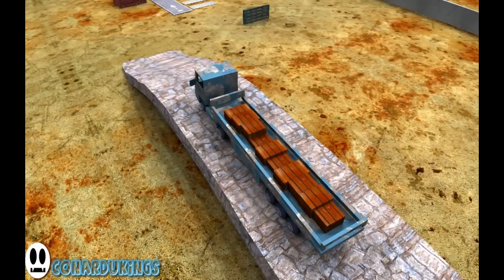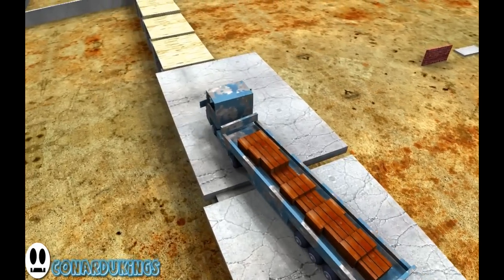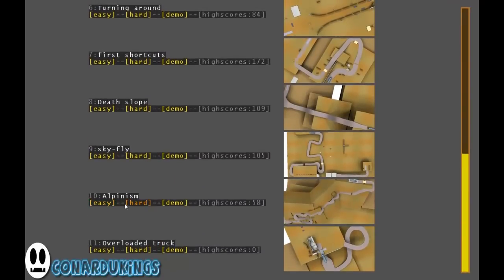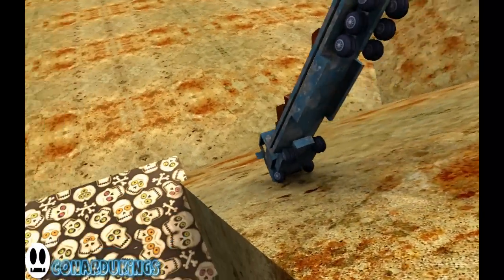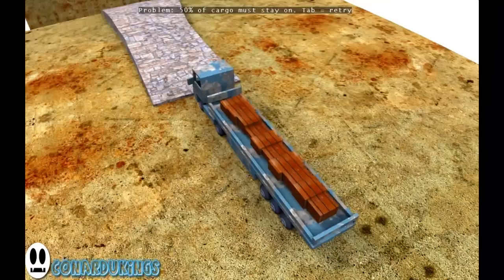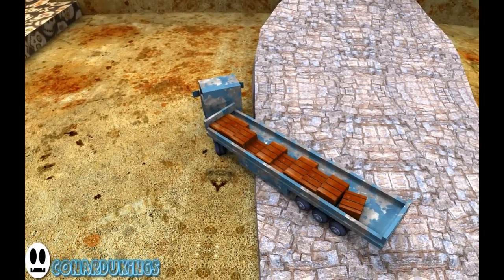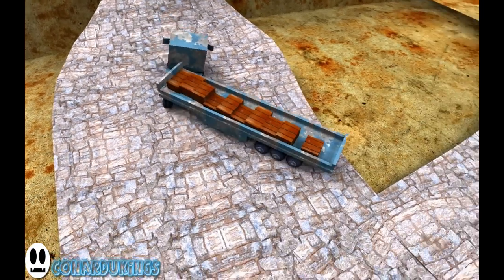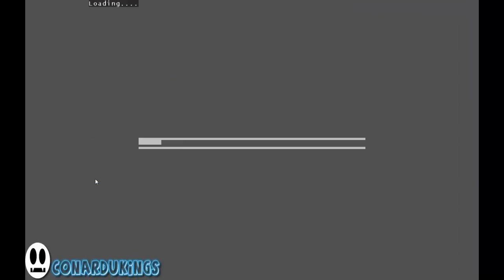Trucking Tuesday - Tricky Truck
New Game hope you enjoy it.